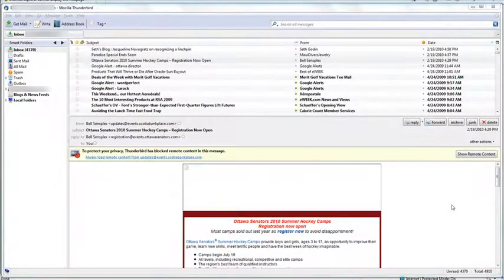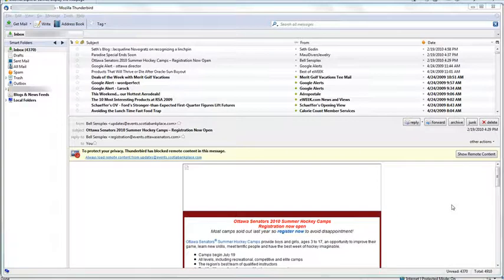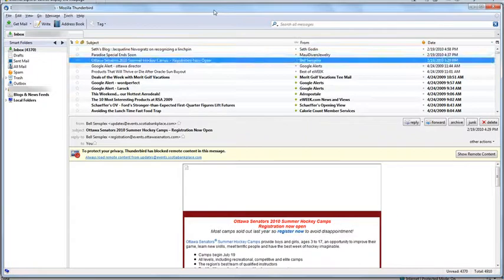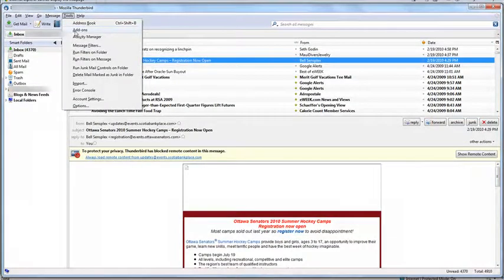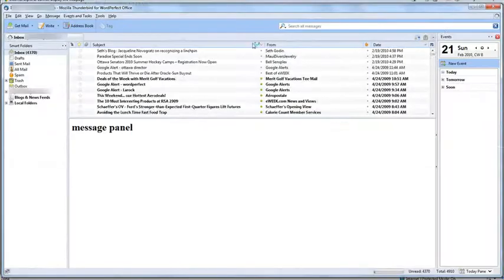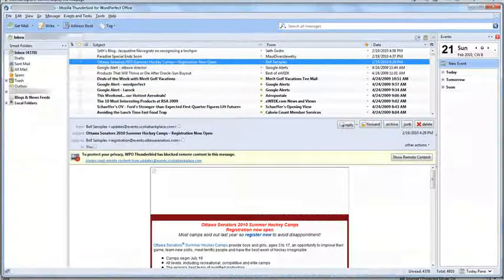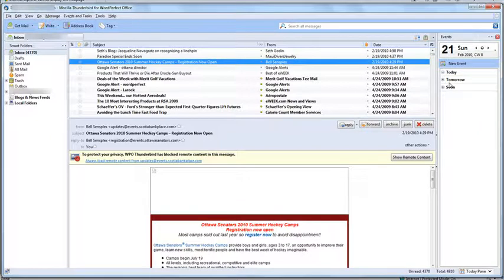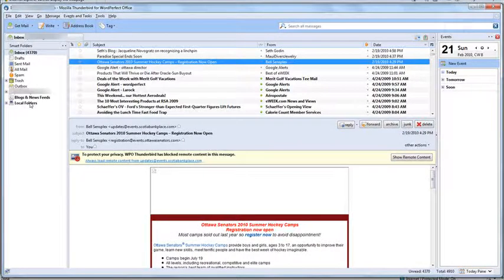Mozilla® Thunderbird® for WordPerfect® Office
With a newly integrated email client and calendar, WordPerfect Office offers a simplified, tabbed approach to emailing and powerful email search tools.